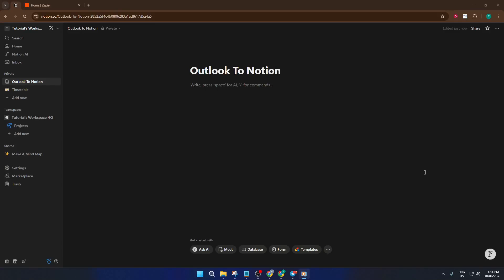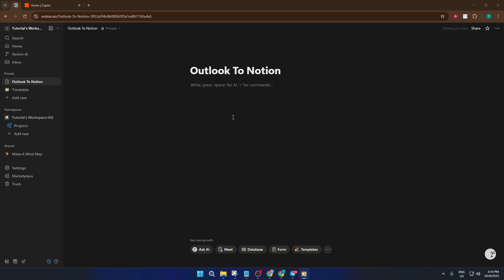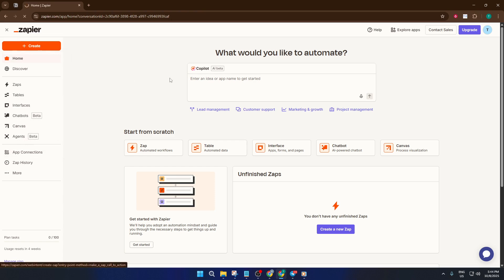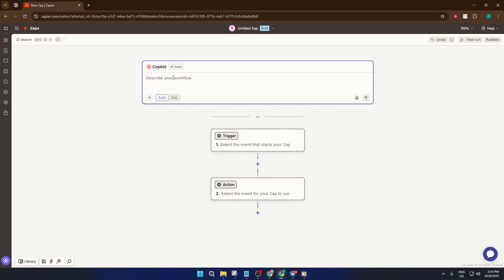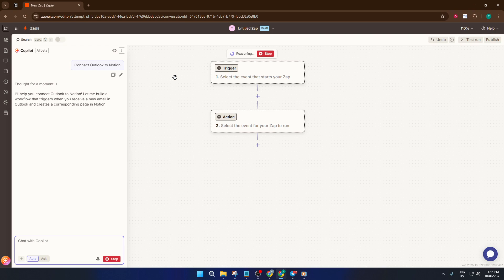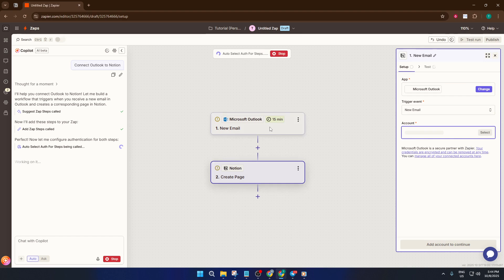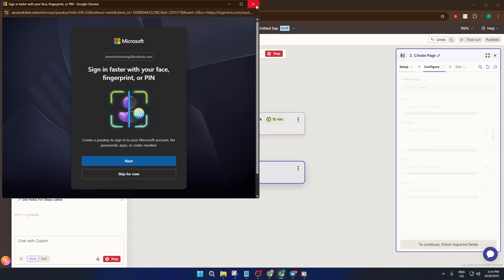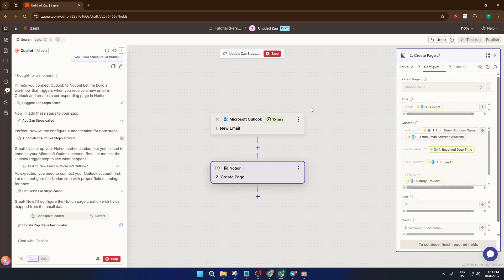How To Connect Outlook To Notion (Easiest Way) (2026 Guide)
Want to boost your productivity by connecting Outlook to Notion? In this step-by-step tutorial, learn the fastest and easiest way to sync your Outlook emails, calendar, and tasks directly into your Notion workspace!

🕒 Timestamps:
00:00 Intro & Why Connect Outlook to Notion
01:10 Prerequisites & Supported Platforms (Outlook 365, Desktop, Web)
02:25 Setting Up Integration via Official APIs & Third-Party Tools
05:40 Syncing Outlook Emails to Notion
08:00 Integrating Outlook Calendar with Notion
10:20 Automating Task Management
12:00 Troubleshooting & Tips
13:30 Final Review & Demo

This guide covers Outlook 365, Outlook Web, and Outlook Desktop, ensuring compatibility for most users. We'll use official Notion connections and recommend top third-party tools like Zapier and Automate.io for seamless integration. Get hands-on demonstrations, best practices, and expert tips for a smooth workflow experience!

Drop your questions below if you need extra help!